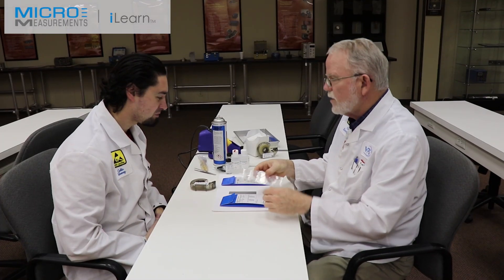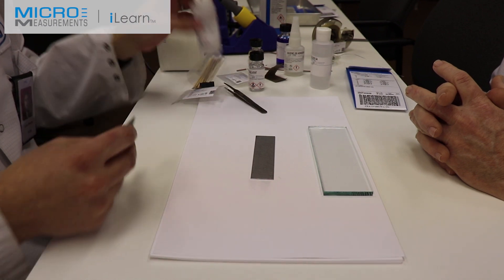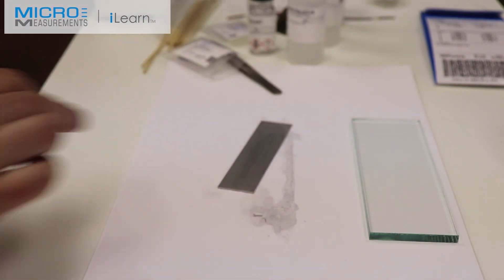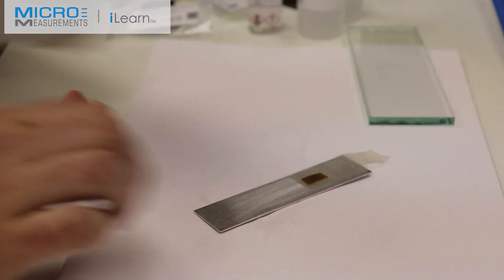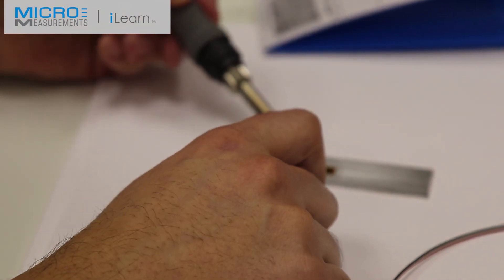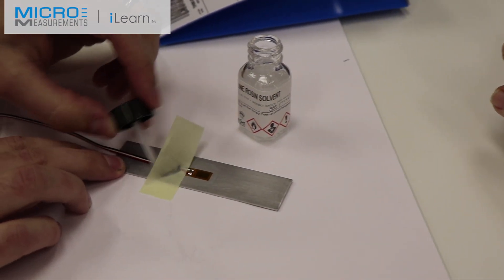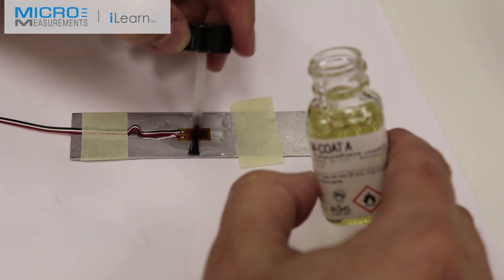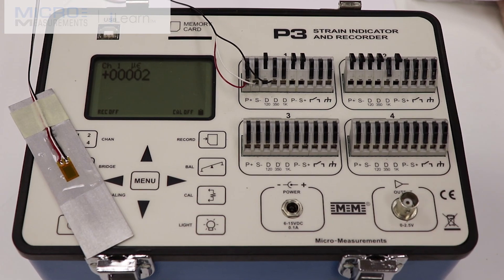MAKING STRAIN GAGE INSTALLATION SIMPLE WITH ADVANCED SENSORS TECHNOLOGY (10 minutes)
STRAIN GAGE INSTALLATION TUTORIAL (Advanced Sensors Technology CEA):

In this iNotes video, Tom and Collin show how to achieve a successful CEA Advanced Sensors Technology strain gage installation from start to finish.
For proper results, the procedures and techniques presented here should be used with qualified Micro-Measurements installation accessory products. Those used in this procedure are:
• CSM Degreaser or GC-6 Isopropyl Alcohol
• Silicon Carbide Paper
• M-Prep Conditioner A
• M-Prep Neutralizer 5A
• GSP-1 Gauze Sponges
• CSP-1 Cotton Applicators
• PCT Gage Installation Tape
• M-Bond 200 catalyst
• Micro-Measurements Certified M-Bond 200 (typically one drop is more than sufficient)
• M-Coat A
• P-3 Strain Indicator and Recorder.
The technical literature on strain measurement can make the subject appear complex and confusing. Indeed, measurements sometimes are complex and confusing. But more often than not they are neither. Regardless of the complexity involved, a successful measurement can almost always be achieved when common sense is used to simplify the measurement process by dividing it into logical steps and applying a sound technical understanding to each.
For Advanced Sensors Technology foil strain gage measurements, the three primary steps are:
1. Gage selection and installation
2. Instrumentation selection and data acquisition
3. Data reduction and error analysis
The stress analyst must pay appropriate attention – not too much and not too little, but just the right amount – to each of these steps every time a measurement is made.
What is appropriate for one measurement may not be for the next.
The judgmental skills necessary to decide how much or how little attention is needed in each step can come only from experience and good teaching. Even then, it is all too easy, for example, to become hopelessly entangled in a detailed but meaningless correction on insignificant errors. And no amount of correction – warranted or not – can fully overcome the problem of data that is no darned good in the first place because it was acquired with the wrong gages and instrumentation, or was incorrectly reduced due to a misunderstanding of the technical aspects of the measurement.
A well-done strain measurement with Advanced Sensors Technology CEA strain gage should eventually produce an accurate representation of the strain actually present under the sensor.  Strain data, however, is seldom gathered as a means unto itself. It is usually little more than a convenient vehicle for indirectly obtaining information about some other engineering parameter. When using Advanced Sensors Technology on a transducer spring element, for example, strain data is used to determine the magnitude of the force, displacement, torque, acceleration, or other variable actually producing the strain. In stress analysis work, the measured strains are converted to stresses through the stress-strain constitutive relationships. When the results seem reasonable, the strain data is seldom questioned. But when unexpected results are encountered , it is commonly made the primary suspect.
Disappointment is the child of unreasonable expectations. Test results are no exception. Expectations based on unreasonable models, loading conditions, and materials parameters will always make good test data look bad.  Rationalization of, or outright disregard for, the data can provide an easy out , a means for shoring up a faulty model. Practicing this form of self-deceit regularly disappoints.
The job of an engineer or a stress analyst is to understand the data, especially when it disappoints. Is the model right? Are the material properties correct? Are all the important measurement error sources accounted for? Is the strain being reported actually the strain we intended to measure? Something may have gone wrong,  but let the data teach you what happened. Please believe the data.